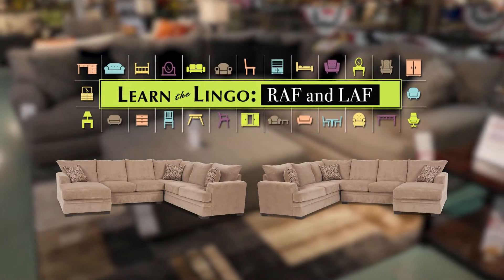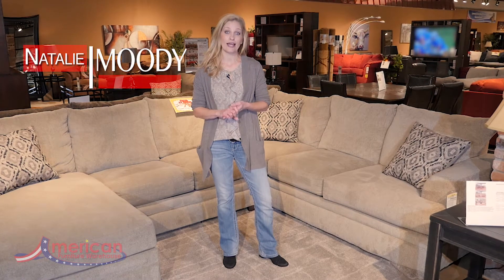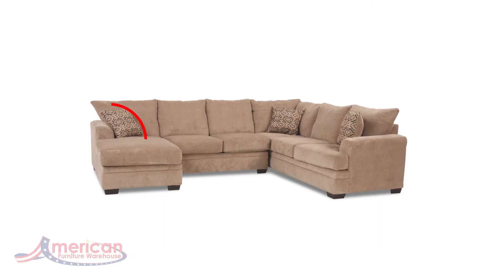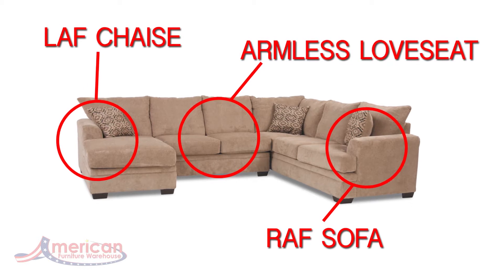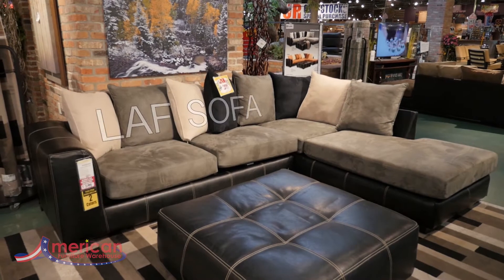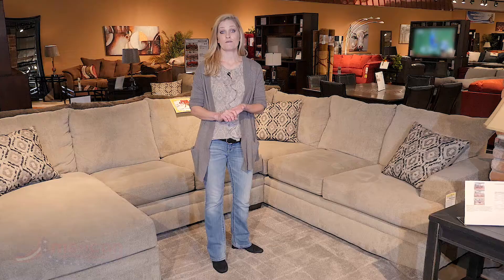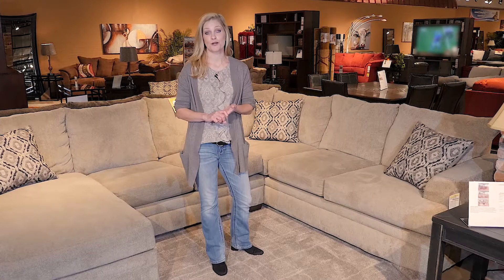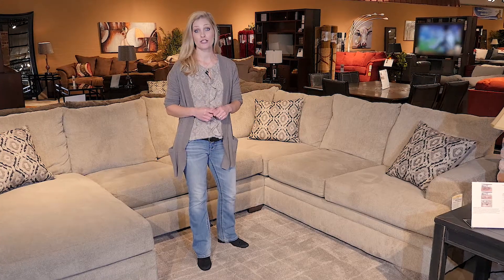Learn The Lingo - RAF vs. LAF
Learn how to build the perfect sectional.